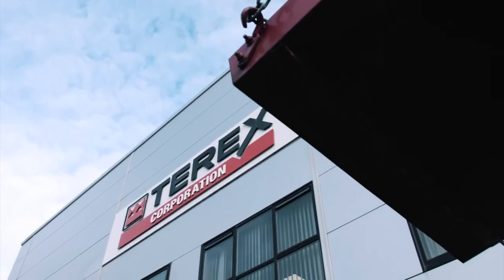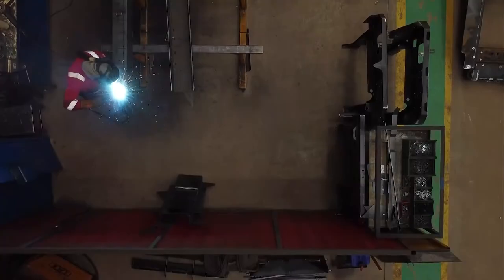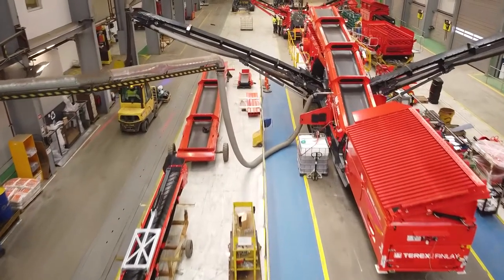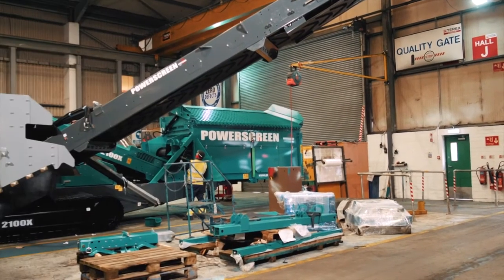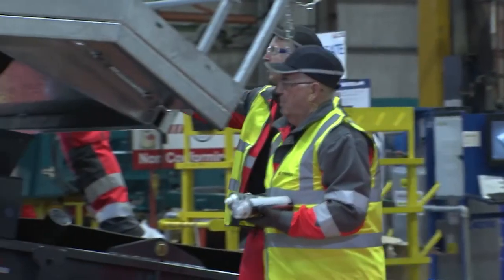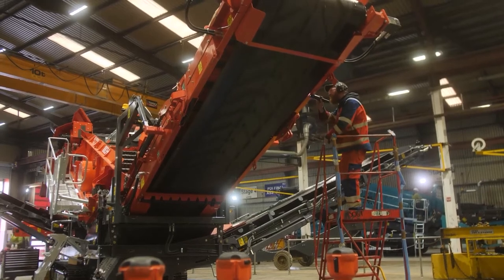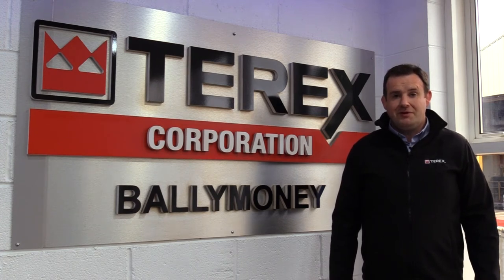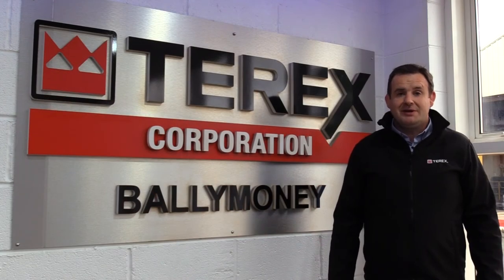Terex Ballymoney - Recruitment 2021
Jonathan Hanna, Plant Manager is proud to work for Terex Ballymoney and he wants YOU to join him! The team are recruiting for a wide range of manufacturing roles, working on fabrications and assemblies for renowned brands such as; Powerscreen, Terex Finlay Terex Ecotec & EvoQuip.

No previous experience necessary, full on-the-job training will be provided.